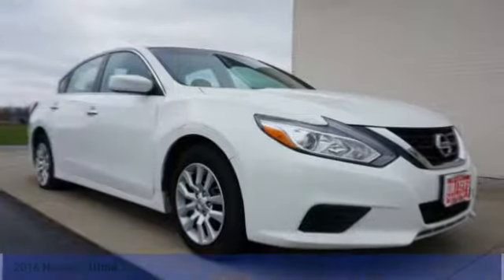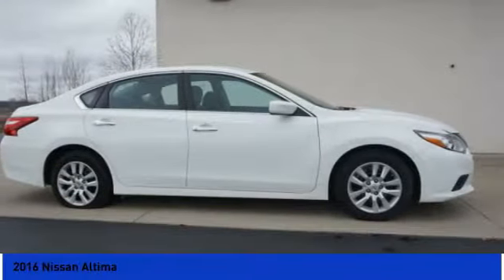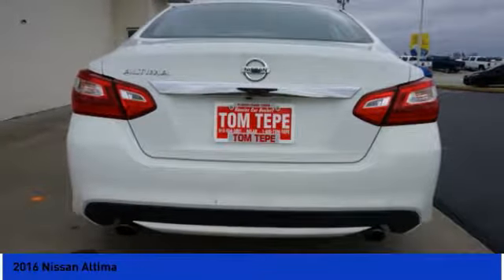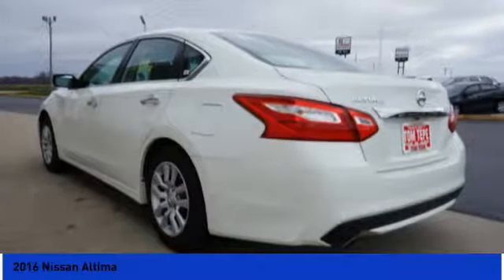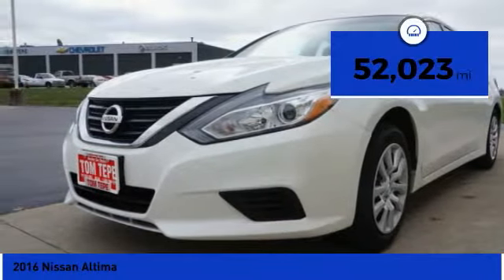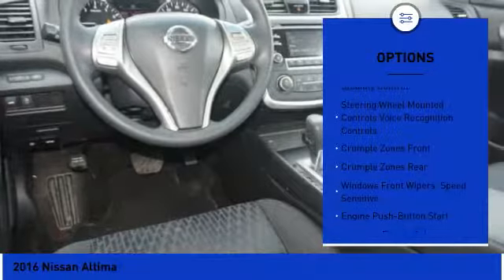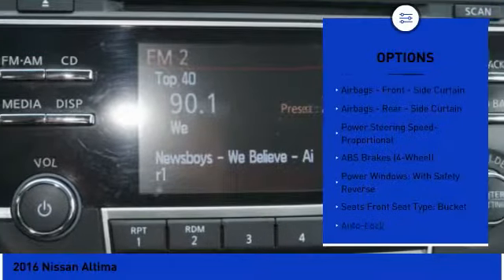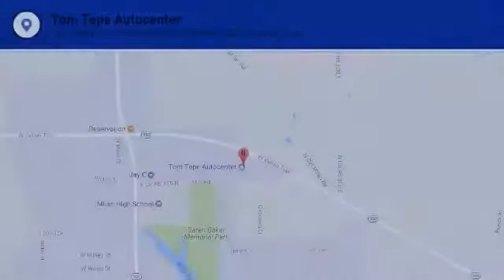2016 Nissan Altima Milan IN 46591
2016 Nissan Altima

You'll love this 2016 Nissan Altima. This is a  you'll want to take home.